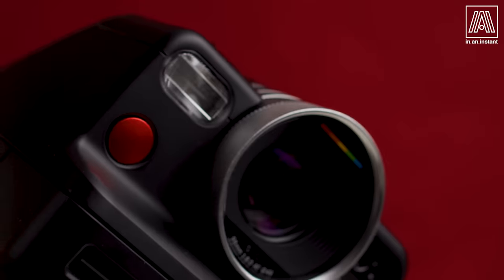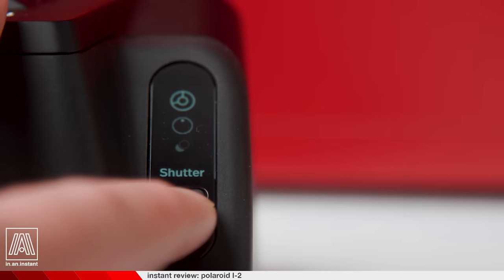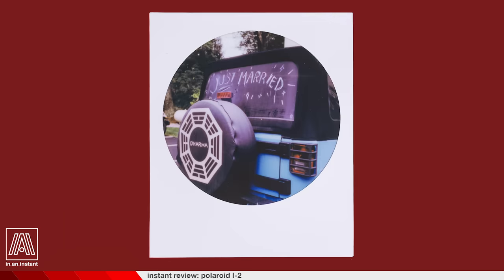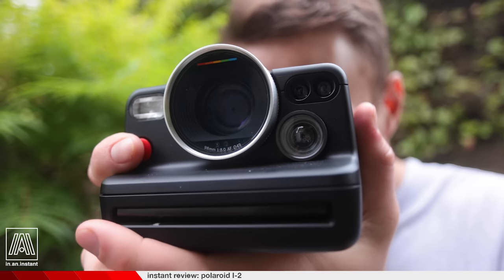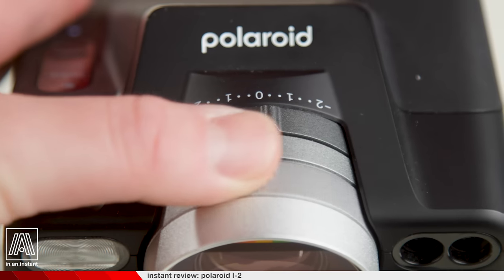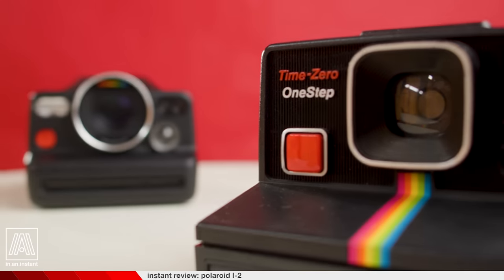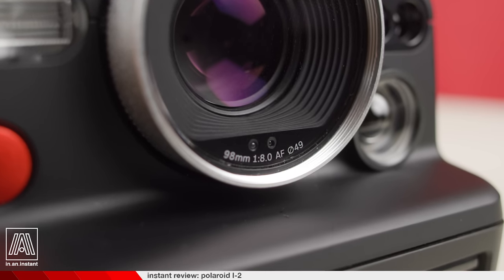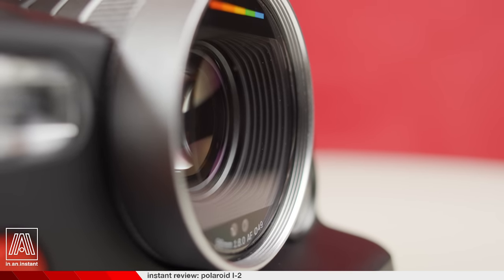Polaroid I-2 Review & Breakdown - A generational camera, is it the SX-70 killer?!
Polaroid has released the long-awaited I-2, a massive swing for the fences and the most significant camera Polaroid has produced in 50 years. With an advanced lens and on-board manual controls, the I-2 shepherds in an entirely new concept for what a Polaroid camera can be. In this episode we break it all down, including a walkthrough of controls, and how it fairs against the SX-70!

All In An Instant reviews, including this one,
 contain products provided by manufacturers
prior to release for review or testing purposes.

00:00 Introduction to the I-2
02:34 Image Samples
03:38 SX-70 vs I-2
04:01 The I-2 Lens
04:40 Autofocus Breakdown
05:32 Viewfinder Analysis
06:33 Shooting Modes Walkthrough
08:19 Camera Design & Features
09:22 SX-70 Mode
09:57 Filter Compatibility
10:17 Exposure Precision
10:50 I-2 Nomenclature
11:25 Price & Value
12:06 SX-70 vs I-2 Notes